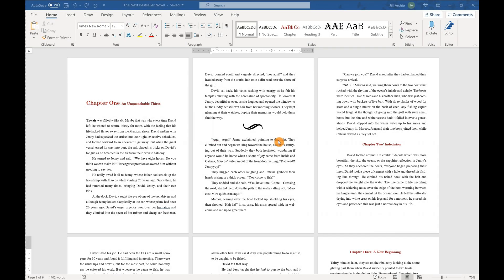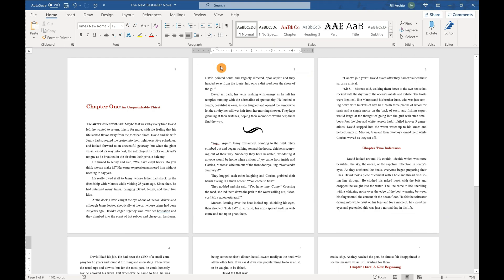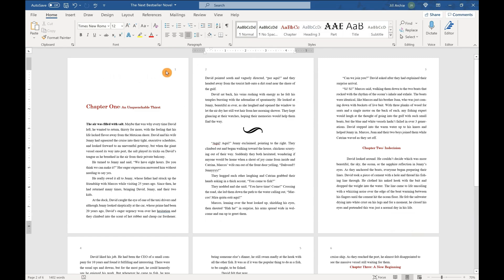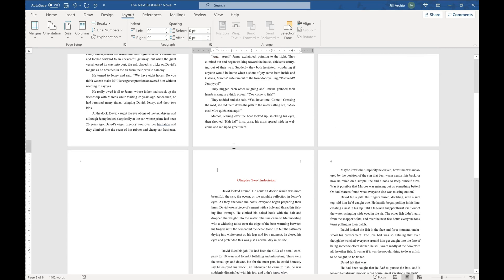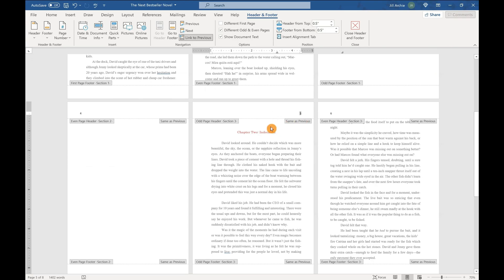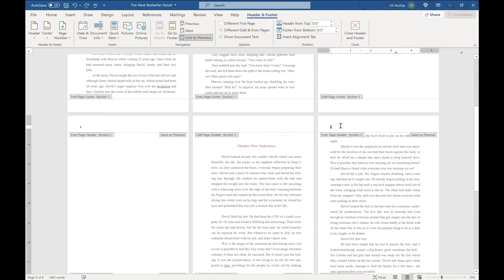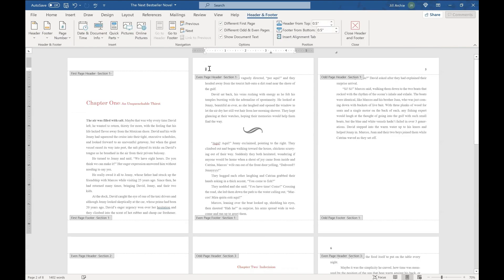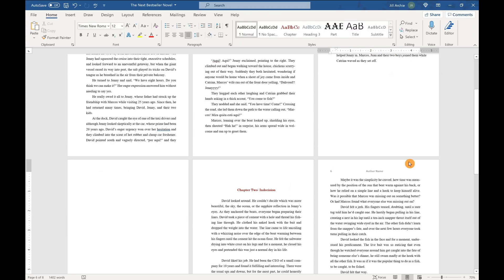How to Add Page Numbers & Headers to Your Book in Word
Check out this step-by-step video that walks you through how to insert your page numbers and headers when you are formatting your print book in Microsoft Word to self-publish on Kindle Direct Publishing, Barnes and Noble Press, Lulu Press or IngramSpark platforms.

When you enroll in the Notebook to Real Book course, you'll get:
🔸 38 lessons covering EVERY SINGLE self-publishing step
🔸 30+ videos and tutorials
🔸 Templates, downloads, and resources
🔸 Checklists for the book creation & publishing process
🔸 Direct access to an experienced self-publisher
🔸 Lifetime access
🔸 and more!